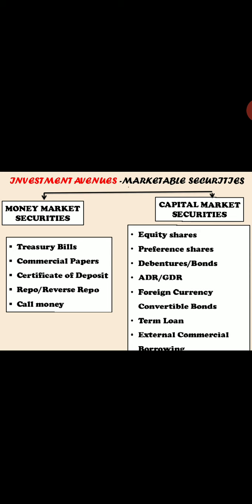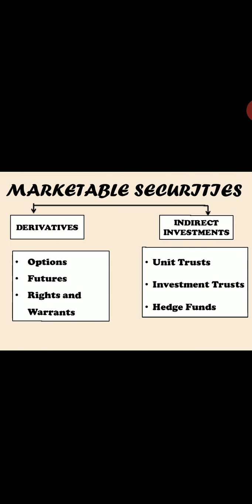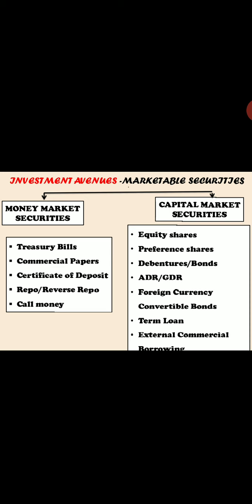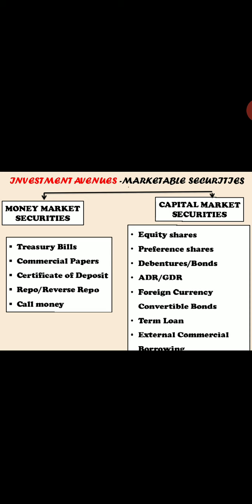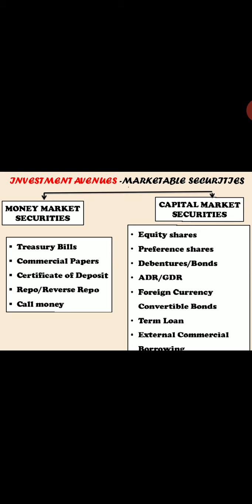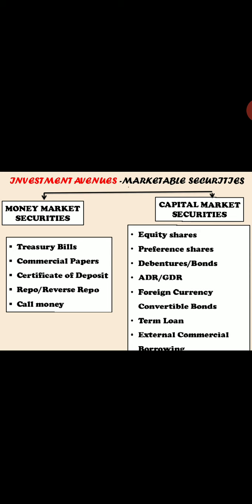V Semester BBA: Investment Management - Money Market Securities